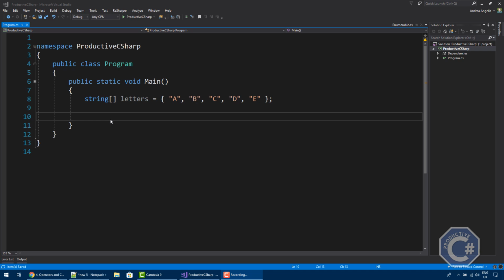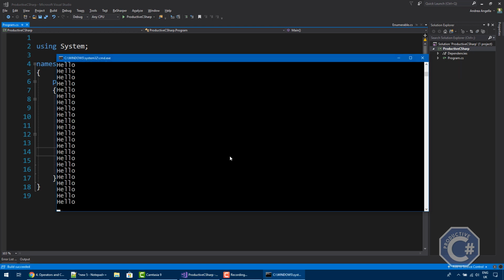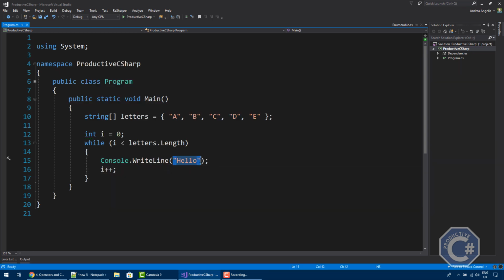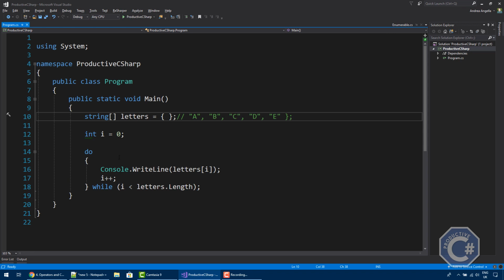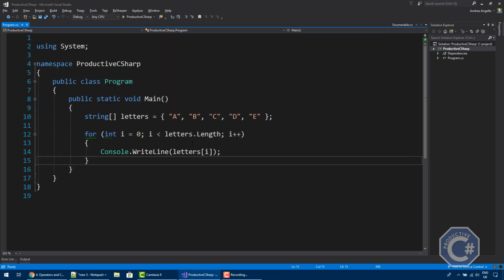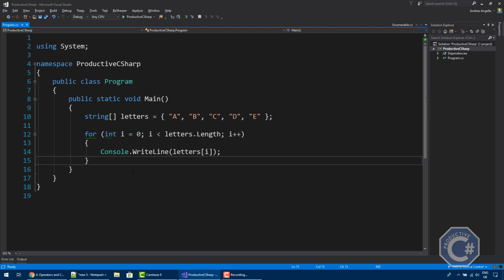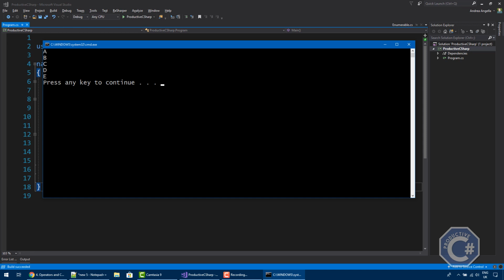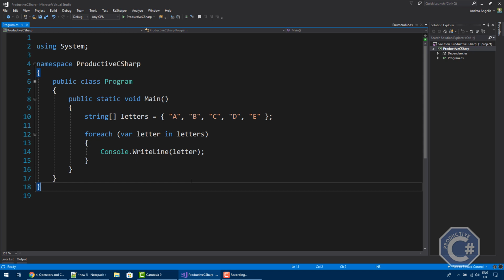Iterate across collections and arrays